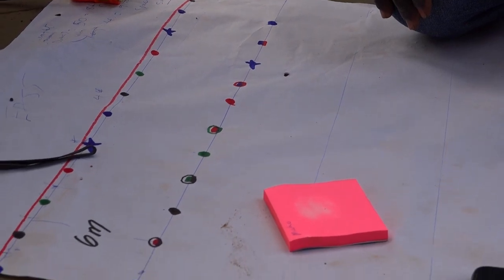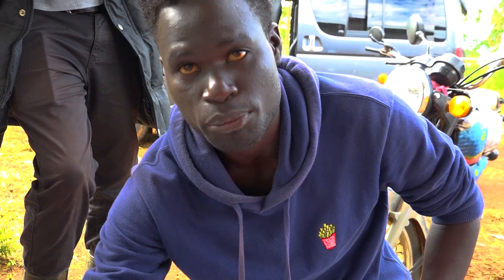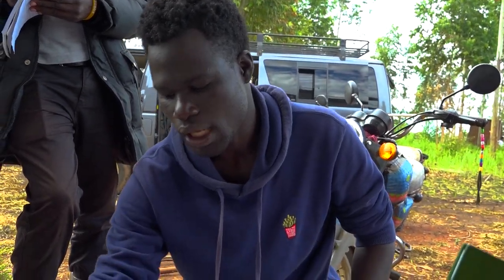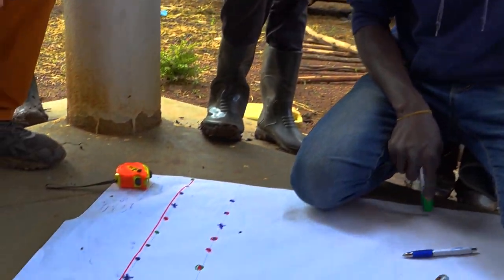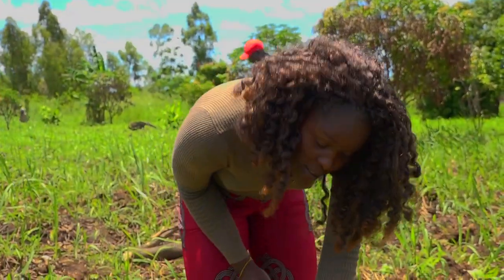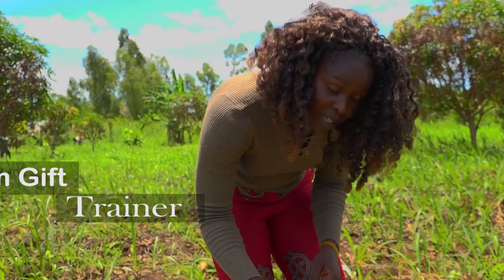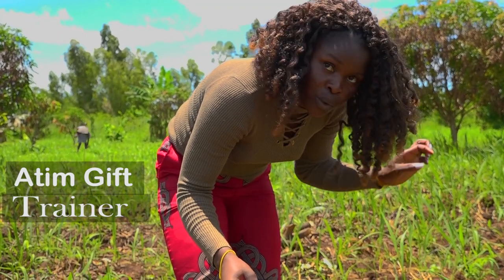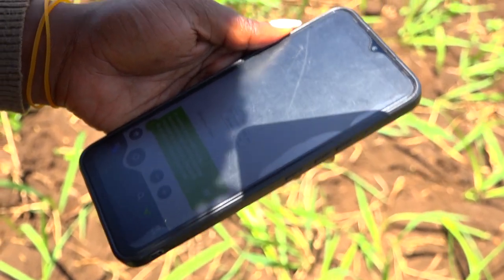Duapa - Rgenshope Uganda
Duapa